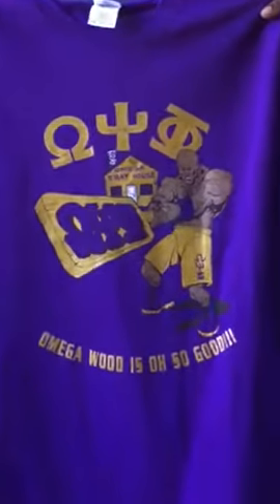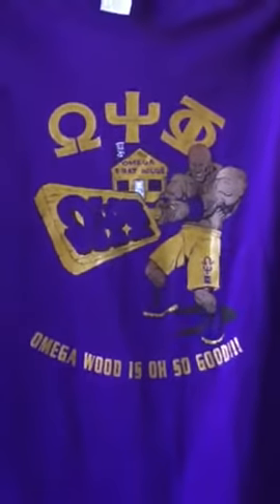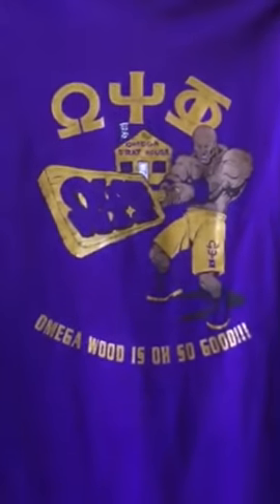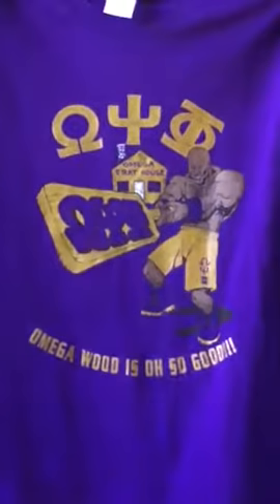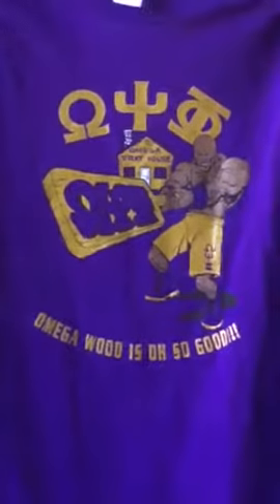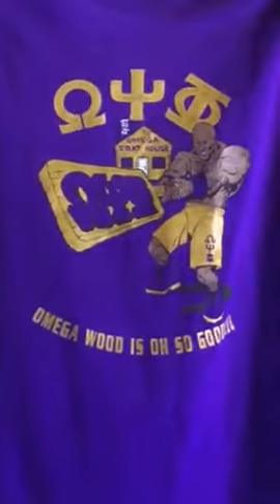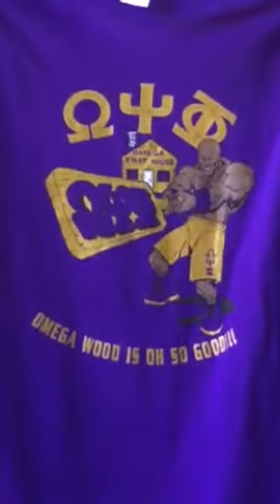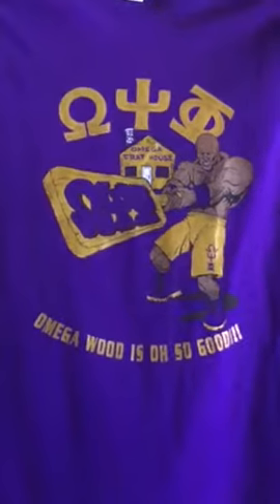Baldheadque Productions (Omega WOOD!!!) Omega Psi Phi